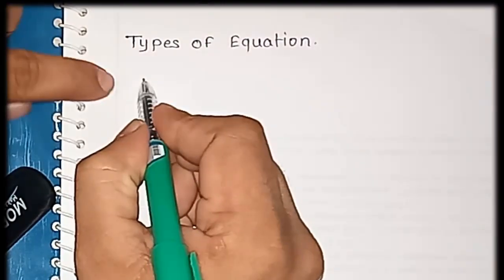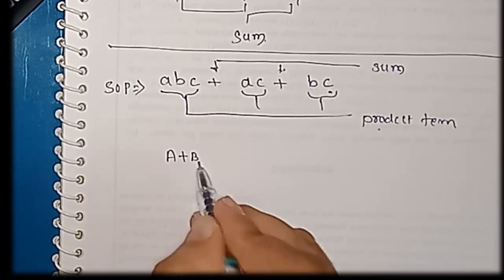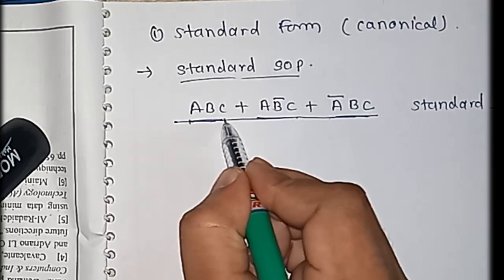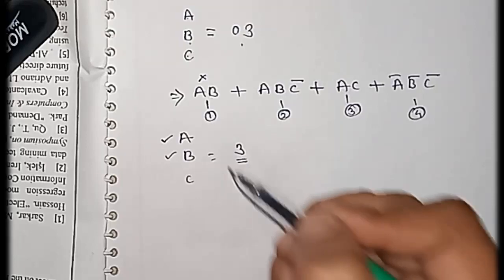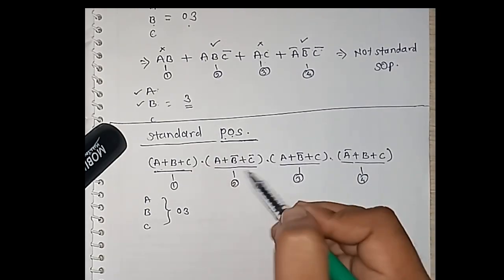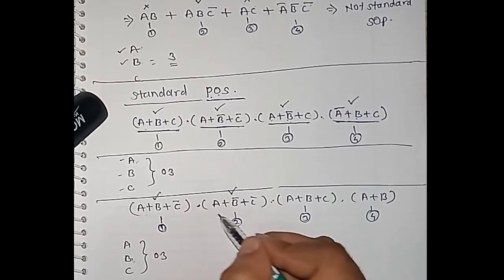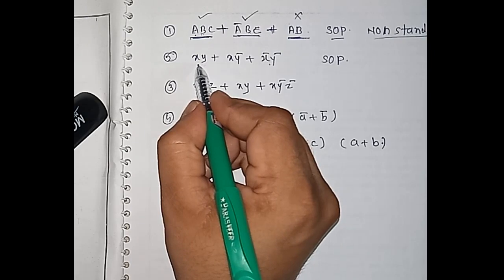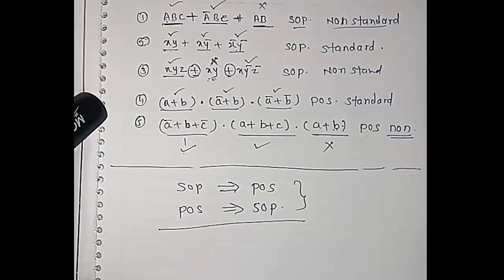Digital Electronics & Logic Design Lecture 02 Topic 'Types of Logical Equations SOP & POS'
This lecture will covered  Topic 'Types of Logical Equations SOP & POS'
of subject Digital Electronics & Logic Design

Two types of Equations

1.Sum Of Product form
2.Product Of Sum Form